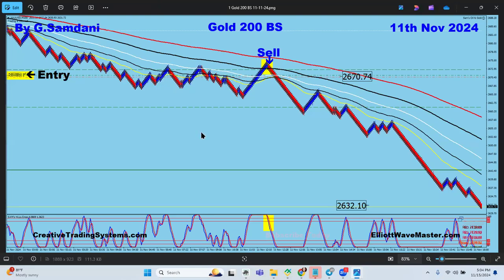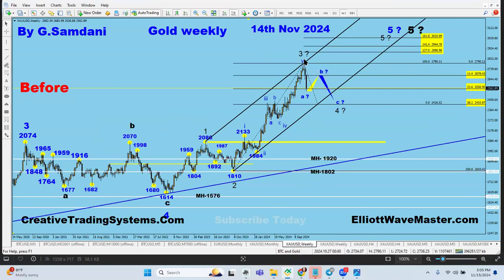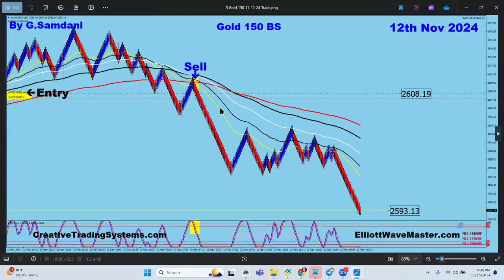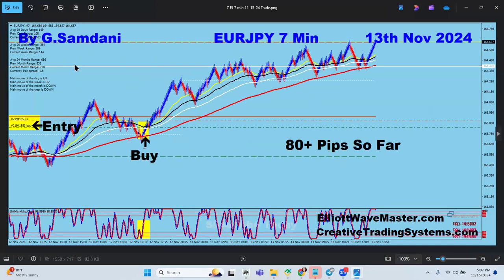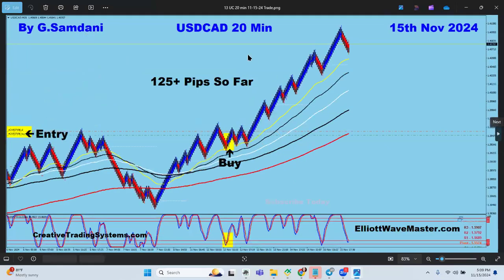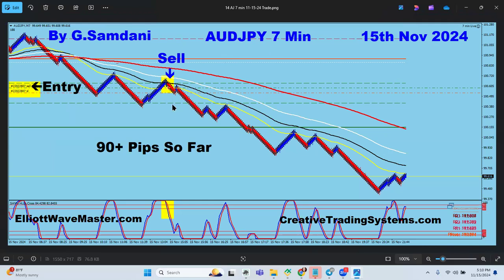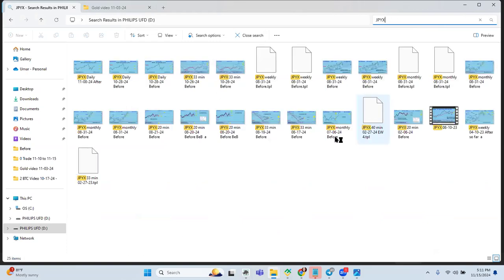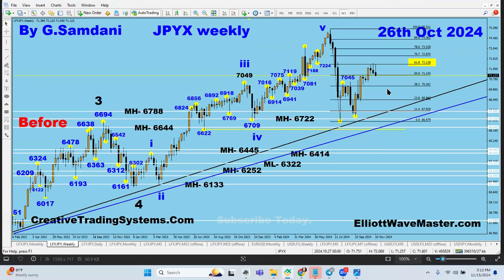Weekly Recap - Trades Taken Last Week For 100s Of Pips - 11/15/24